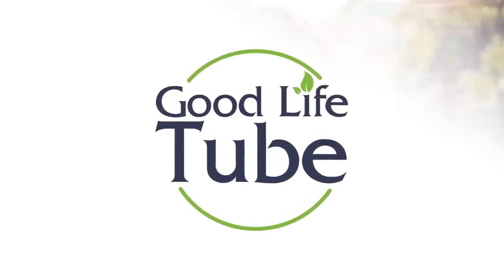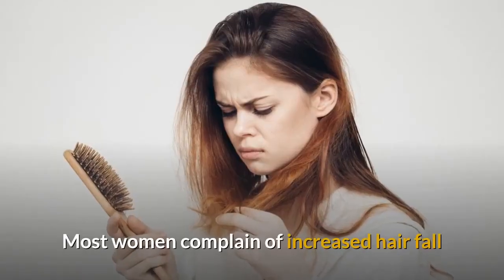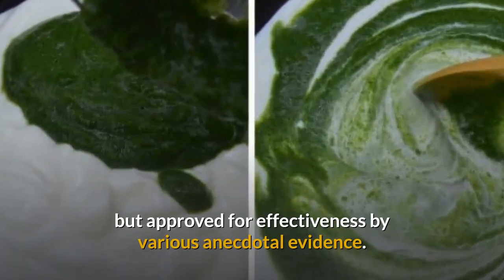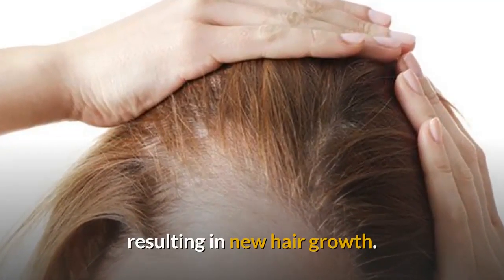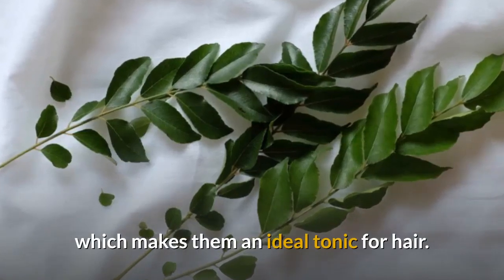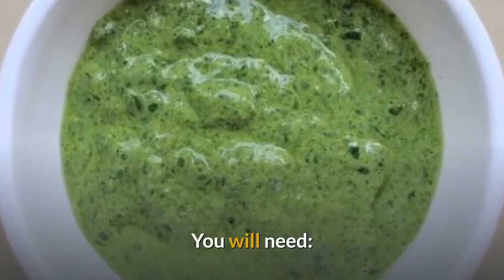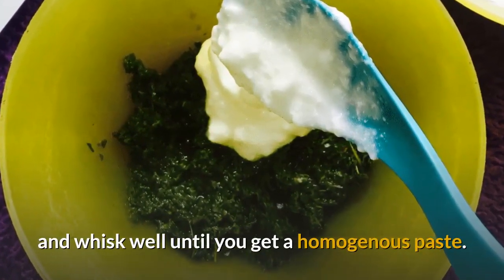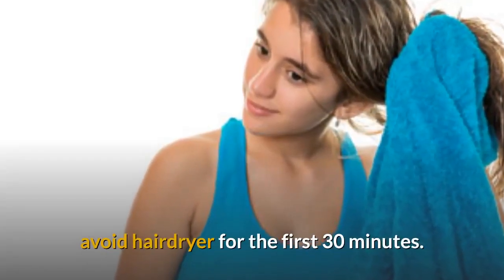DIY Indian Curry Leaf Hair Mask For Darker & Shinier Hair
Having good and healthy hair is one thing but getting them long and strong is another dream that most women have. Long hair makes you look gorgeous and it is the ultimate sign of feminine beauty.

Most of the time when you will try to grow long hair it ends up in split ends and breakage. Most women complain of increased hair fall whenever they try to go for long hair.

No worries though.

In this video, we are going to tell you an all-natural hair mask that is very popular in various regions of India.

It is easy to prepare and cheap but approved for effectiveness by various anecdotal evidence.

Curry leaves have been used and passed from generations by Indian women as a secret for there long, thick and healthy hair growth.

Curry leaves boost hair growth by boosting the restoration process of your scalp. It rejuvenates and nourishes hair follicles resulting in new hair growth.

Curry leaves are very rich in antioxidants that help in reducing the oxidative damage done by free radicals. All this reduces the hair follicle degeneration and hair loss.

Curry leaves have good amount of Vitamin E, K, B6 & Folate which makes them an ideal tonic for hair. It also has plenty of beta carotene which has been shown to help in longer and stronger hair growth.

Curry leaves prevent hair thinning and breakage and help you get long strong and shiny hair.